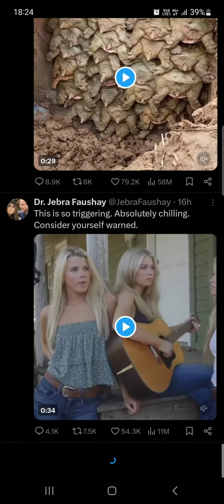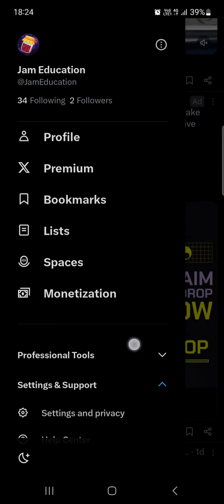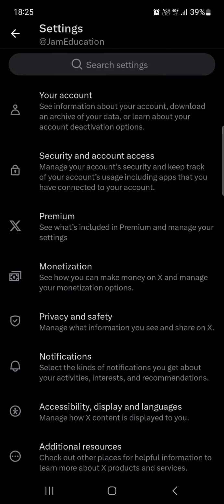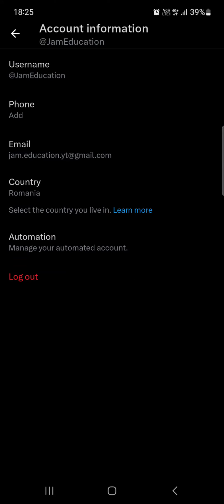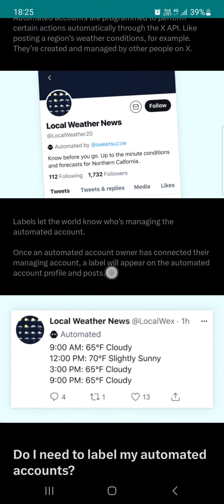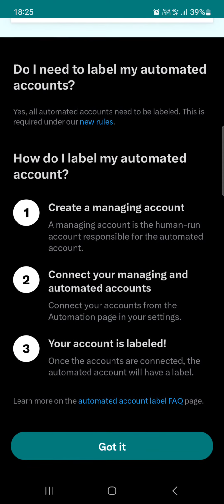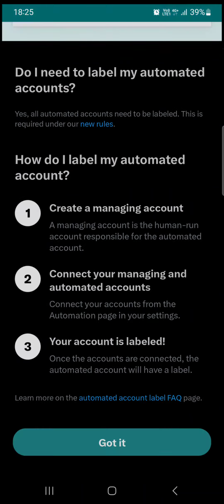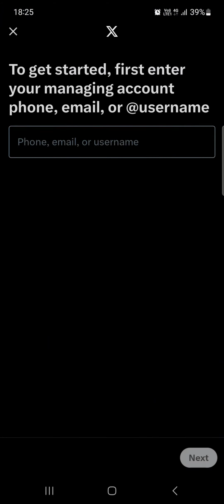How To Set Up Managing On X?